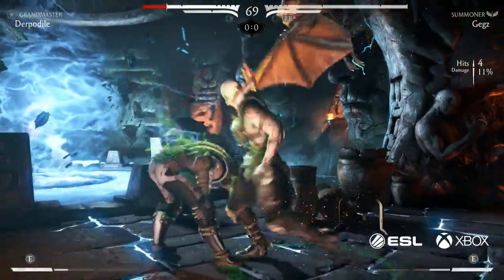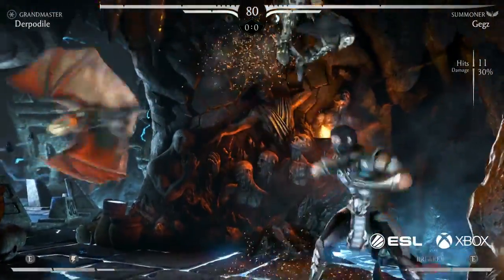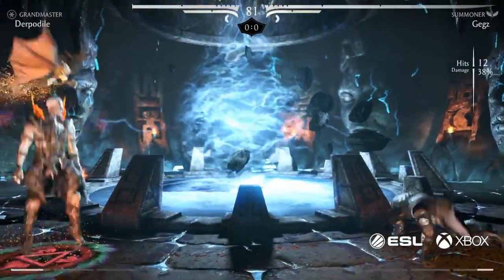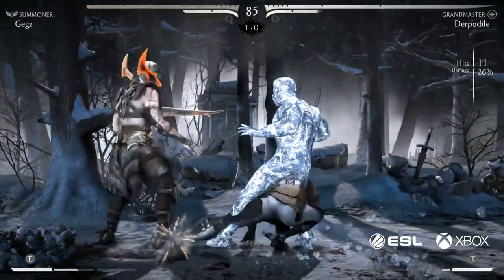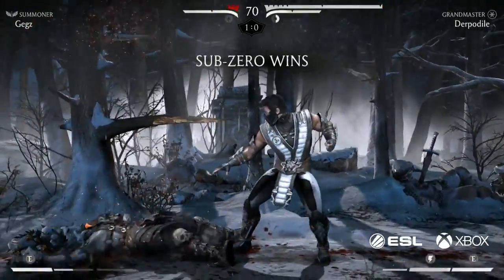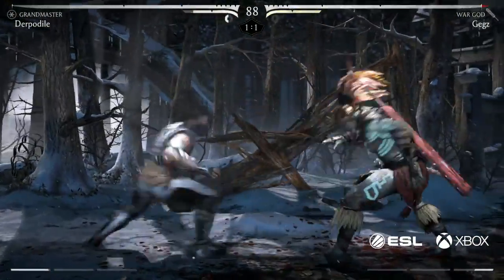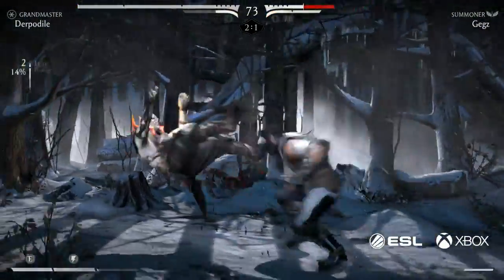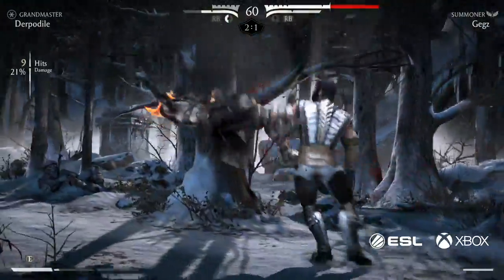MKX - Gegz vs. LLL Taco - ESL Pro League 2015 - EU Mid-Season Showdown - Semifinals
The ESL MKX Pro League is the ultimate competition for players
to test their skills in Mortal Kombat X!

ESL Pro League Mortal Kombat X is presented by Xbox